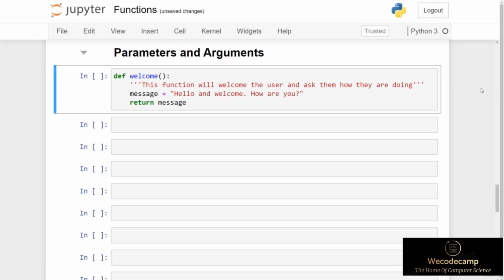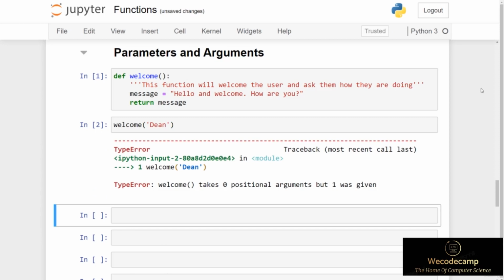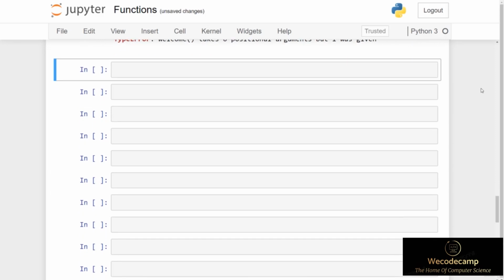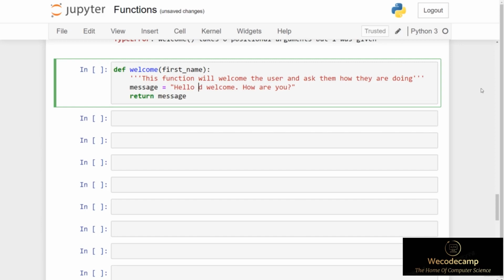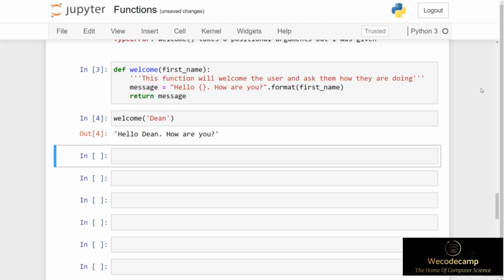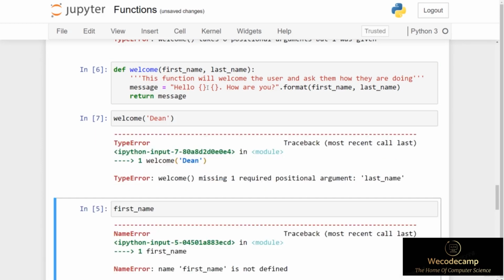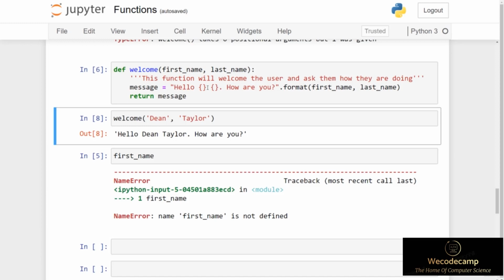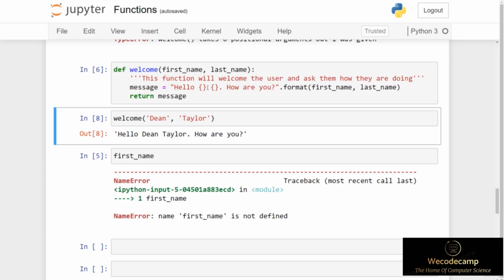Python Parameters and Arguments